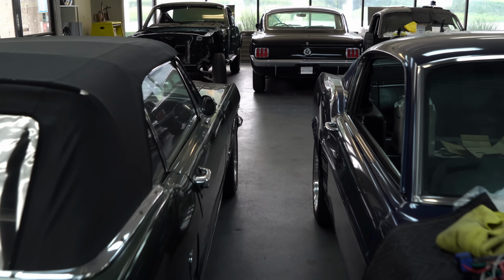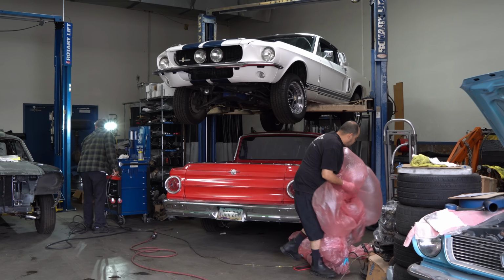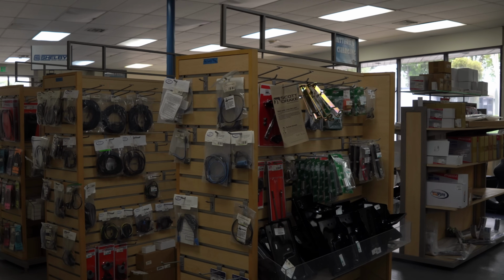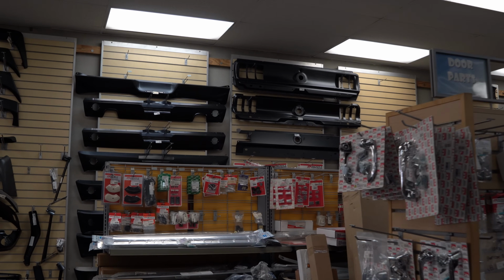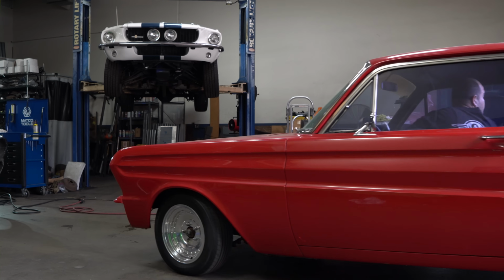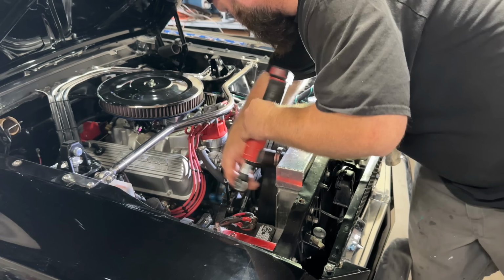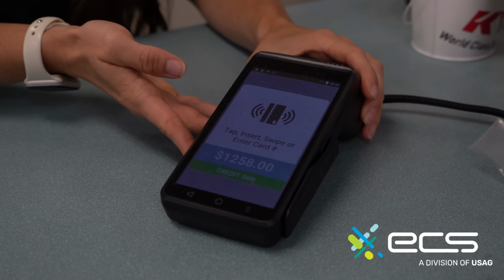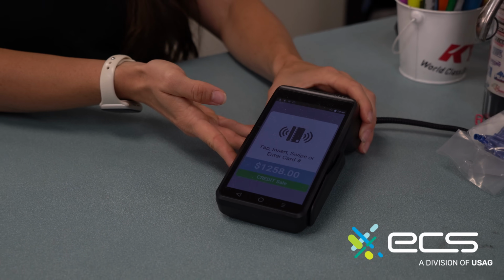Mustangs & Fast Fords OC in Santa Ana, ECS Payments Celebrates 16 Years of Small Business Success!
At Mustangs & Fast Fords OC in Santa Ana, CA, restoring classic cars is their passion — but running a smooth business operation is what keeps them in gear every day. 🛠️🚗

From a showroom full of parts to five full-time technicians doing everything from oil changes to full concourse restorations, owner Paul Gamarino shares how ECS Payments has helped make one part of his business completely worry-free — credit card processing.

For over 16 years, ECS has delivered:
✅ Trouble-free payment terminals
✅ Fast, accurate deposits
✅ Tap-to-pay technology
✅ No surprise rate hikes
✅ Peace of mind for the back office and the shop floor

🎬 BONUS: Hear about the Hollywood burnout mod on their movie Mustang from The Bucket List — yes, it squirts water on the rear tires for dramatic effect! 😲🔥

Whether you're running an auto shop, retail counter, or family business, ECS Payments makes it easier to focus on your passion — not your payment headaches. 💼

to learn more.